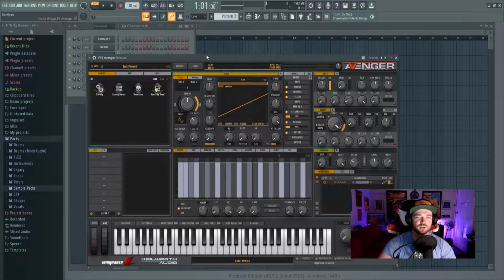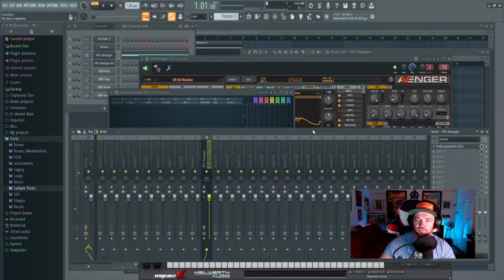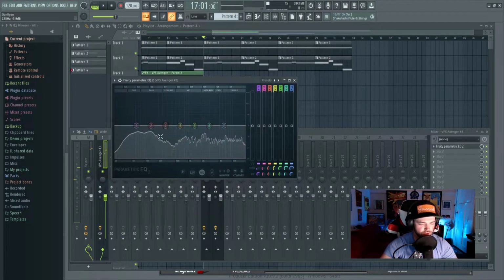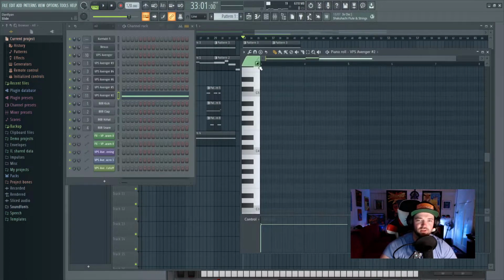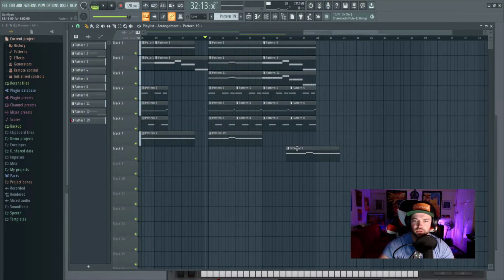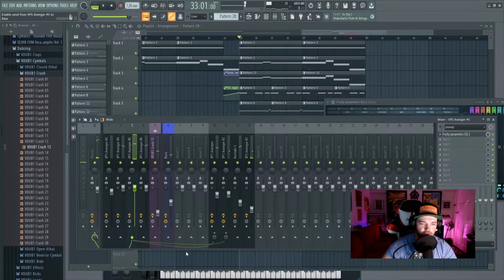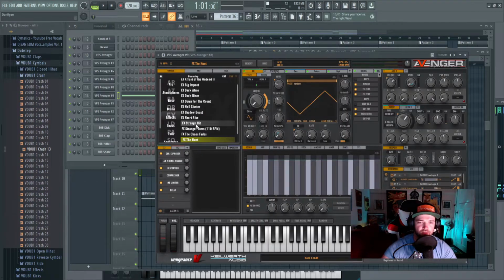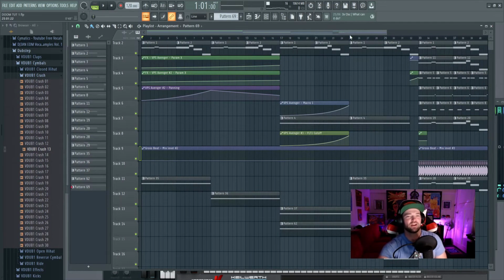How to make DOOM Music in FL Studio!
Hello everyone!

My first tutorial. I hope you learn a little bit.